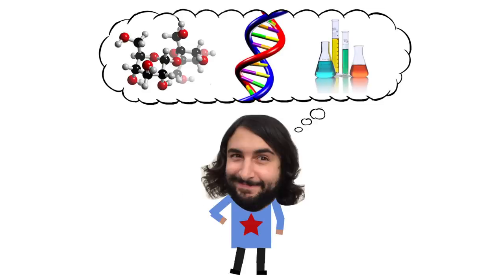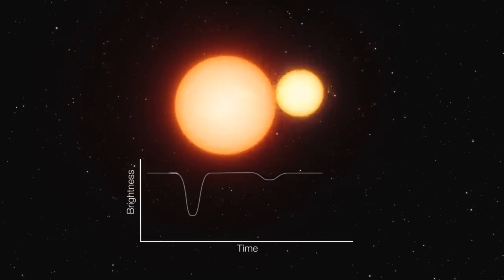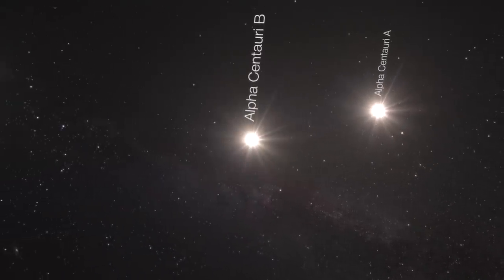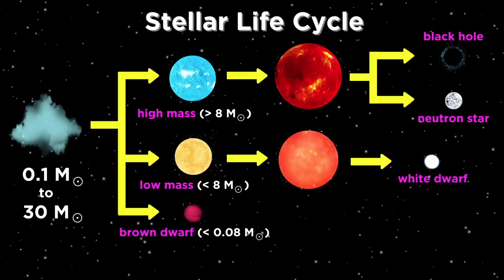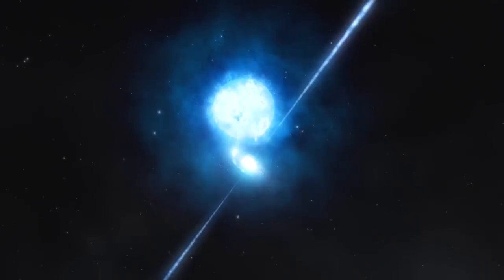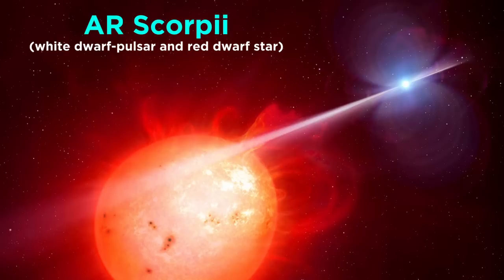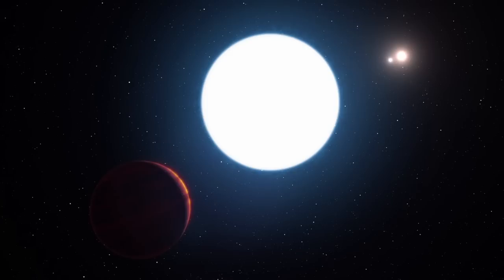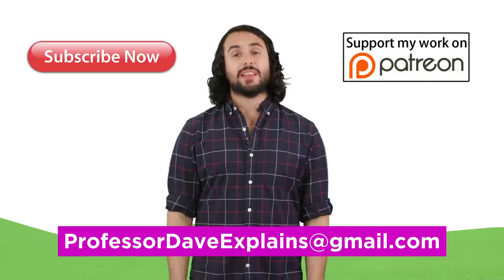Types of Binary Star Systems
Our solar system has just one star in it, the sun. But this is actually not the most common situation for systems. Most systems are multi-star systems, with binary systems being extremely common. These are systems where two stars orbit around their center of mass, and some of them even have planets. But we also know that stars come in so many varieties, due to their differing masses, and they leave behind different remnants. For this reason, there are a great many possible combinations of star types that produce different kinds of binary systems. What happens when you have a black hole and a main sequence star as a binary system? Or a pulsar and a red dwarf? How do the stars influence each others evolution? It's intense! Let's take a look.